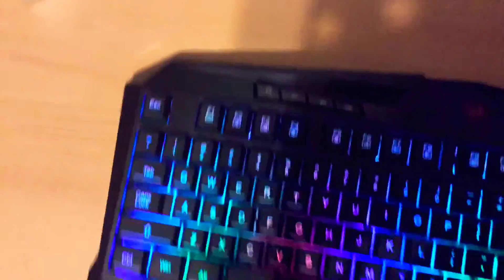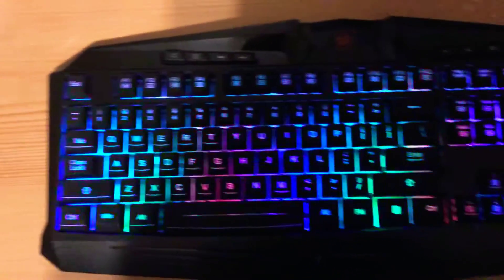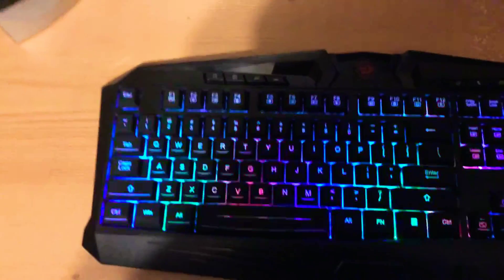New keyboard and mouse